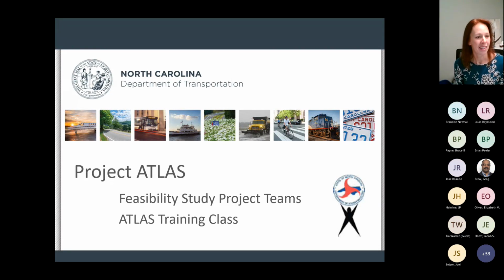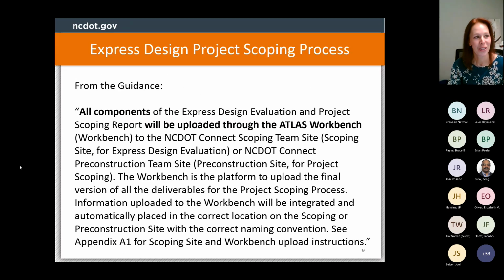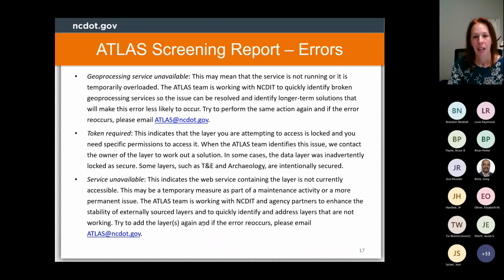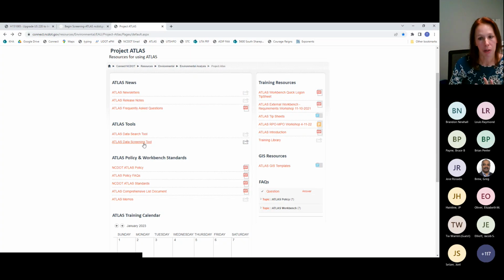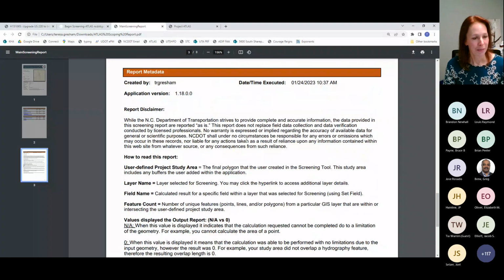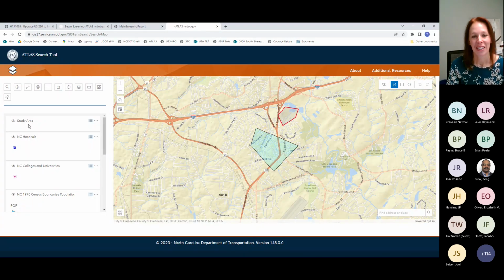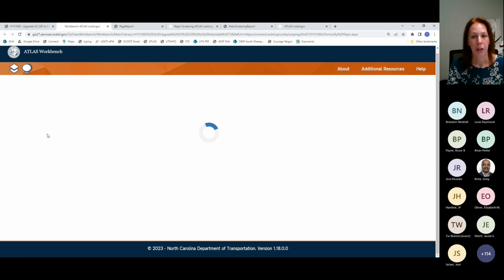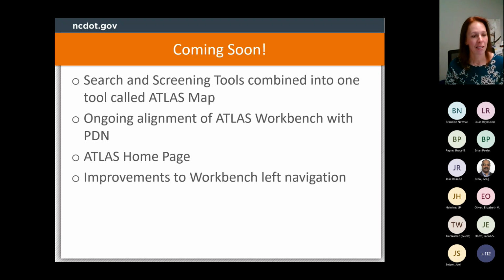ATLAS Feasibility Study Consultant Training